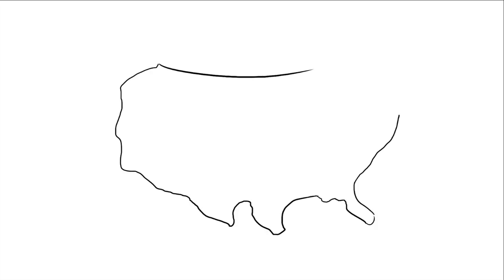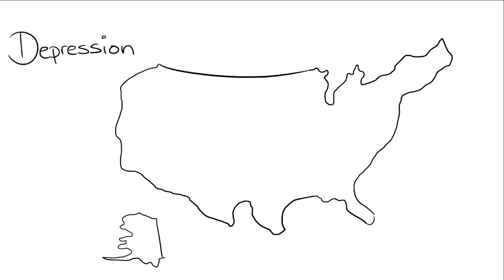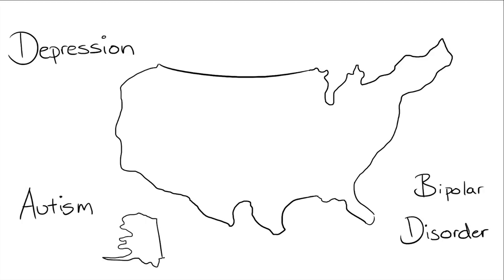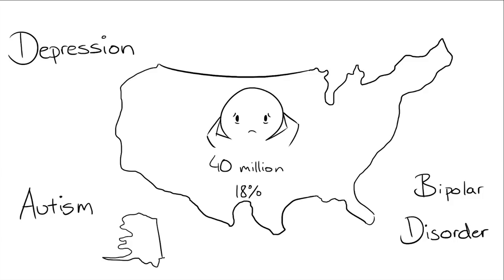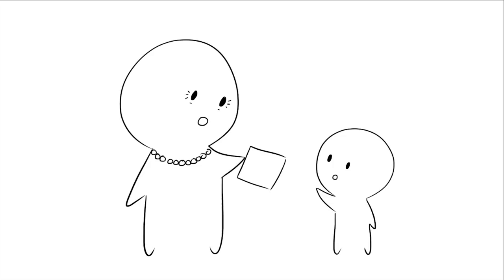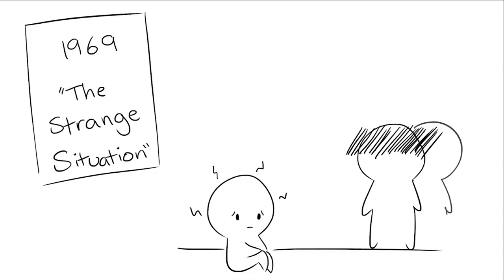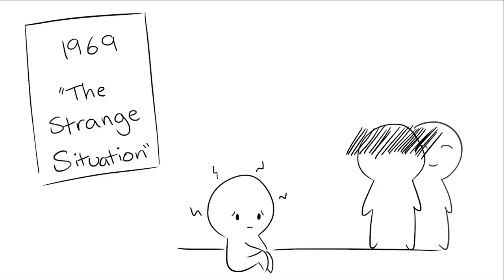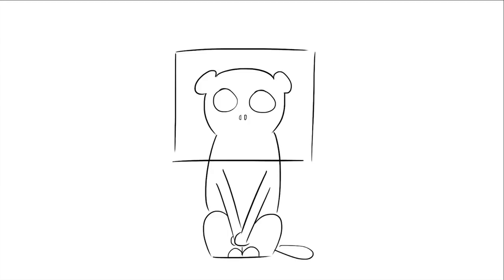Anxiety Is it Inherited? Ft. Shgurr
What is anxiety? What are the signs and symptoms of anxiety? Can anxiety be inherited?

In collaboration with Shgurr, we present the answers to these questions!

Animation by Emma